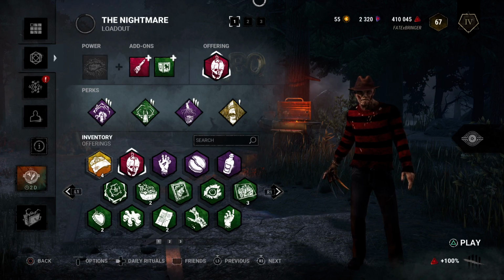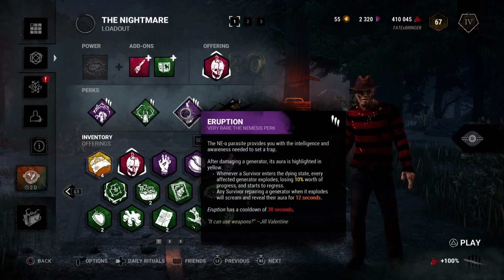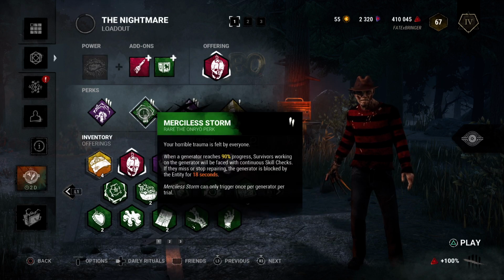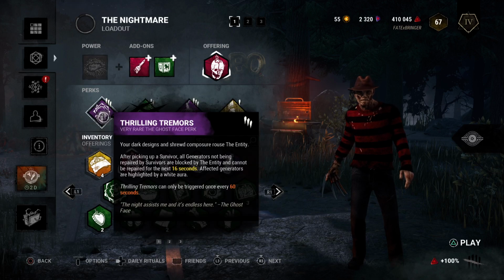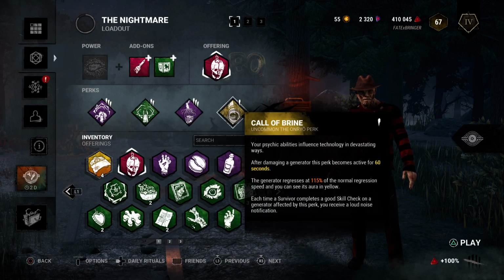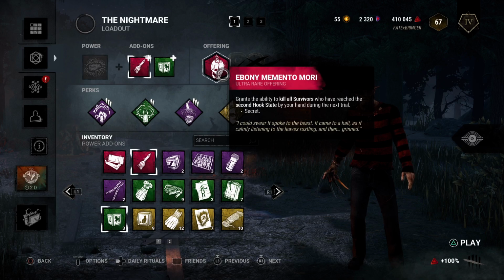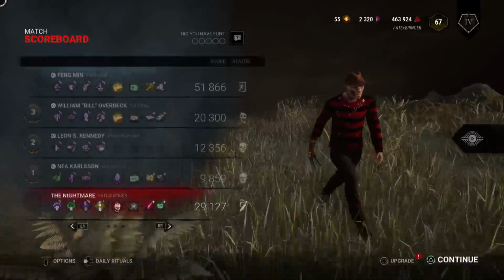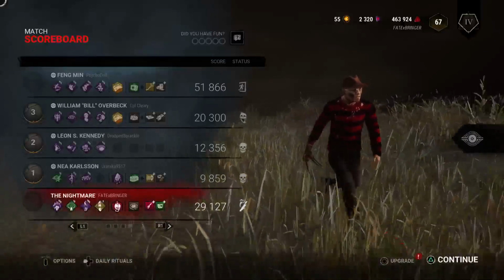DEAD BY DAYLIGHT - THIS FREDDY BUILD INDUCED SERIOUS PANIC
Dead by Daylight is an online asymmetric multiplayer survival horror game developed by Canadian studio Behaviour Interactive. It is a one-versus-four game in which one player takes on the role of a Killer[a] and the other four play as Survivors; the Killer must impale each Survivor on sacrificial hooks to appease a malevolent force known as the Entity, while the Survivors have to avoid being caught and power up the exit gates by working together to fix five generators.

The game was released for Windows in 2016;[2] PlayStation 4 and Xbox One in 2017;[3][4][5] Switch in 2019; and Android, iOS, PlayStation 5, Stadia, and Xbox Series X/S in 2020.[6] It became Steam Deck Verified[b] in 2023.[7] Swedish studio Starbreeze Studios published the game from 2016 through 2018, when Behaviour Interactive bought the publishing rights.[8][9] Italian company 505 Games publishes the Nintendo Switch version, while Austrian company Deep Silver publishes physical copies for the PlayStation 5 and Xbox Series X/S versions. The game received mixed reviews upon release, though it was a commercial success and has since attracted more than 50 million players. A film adaptation is currently in development by Blumhouse Productions and Atomic Monster Productions.

Gameplay

A player (center) repairing a generator with a toolbox, with another Survivor on the right

Dead by Daylight is an asymmetrical horror game where one player is the Killer and the other four are Survivors.[10] Matches are referred to as trials. The Survivors&#39; objective is to escape the trial by repairing five of seven generators scattered throughout it to power the two exit gates. The Killer must impale all Survivors on hooks before they escape, which will cause them to be sacrificed to a malevolent force known as the Entity. If only one Survivor remains, an open escape hatch appears at a random location on the map. If the Killer closes the hatch or an exit gate is opened, the &#34;Endgame Collapse&#34; begins and the Survivors must escape within two minutes, with the timer being extended if there are any incapacitated or hooked Survivors. When the timer ends, any remaining survivors are stabbed by and forcefully sacrificed to the entity where they stand.

When hunting Survivors, the Killer must capture them by either striking them with their weapon (one strike injures Survivors and a second strikes puts them into a dying state) or by grabbing them in one move by catching them unexpectedly. Although Survivors can attempt to escape the hook the first time they are impaled, success is unlikely. They can also be saved by other Survivors. If they are hooked a second time, they enter a &#34;struggle phase&#34;, where they must resist the Entity as it attempts to take them out of the game by performing skill checks until they are either killed or rescued. If they are hooked a third time, they will be sacrificed to the Entity.